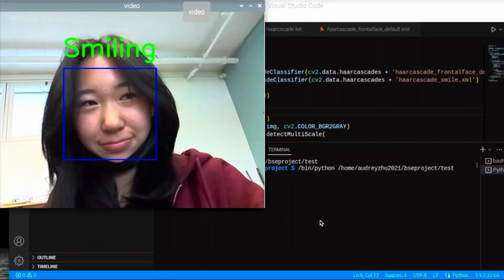Audrey Z. Milestone 3